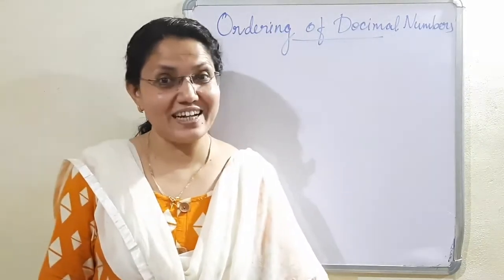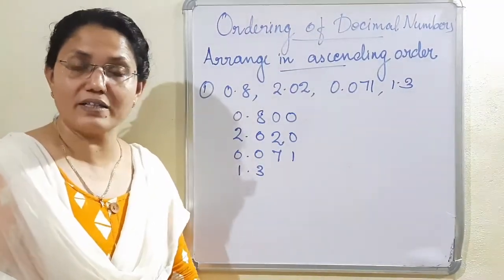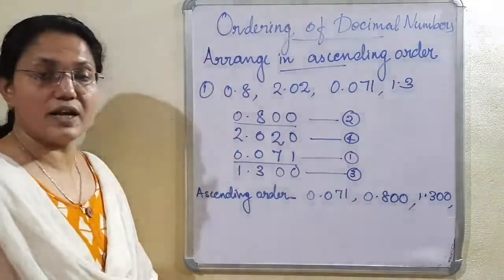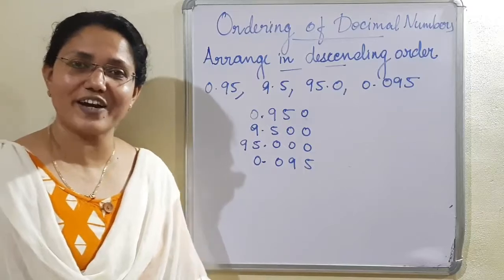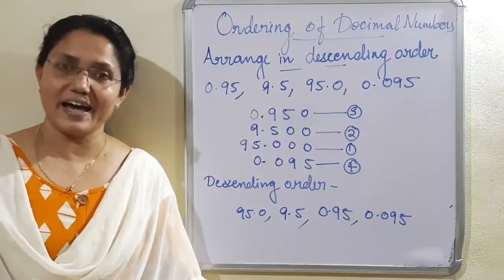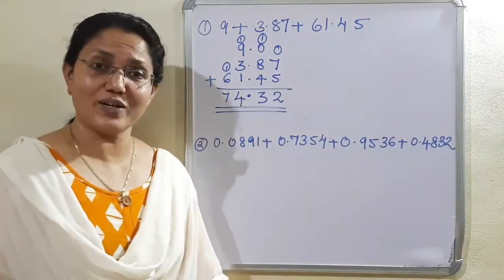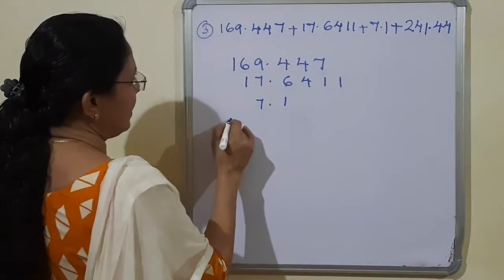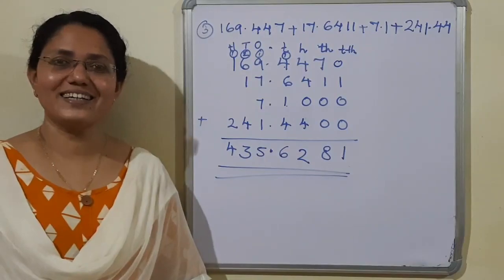Class 5 Mathematics, Decimals (Part-4)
Mrs.Shaiby K.M, Marygiri English Medium School, Sreekandapuram